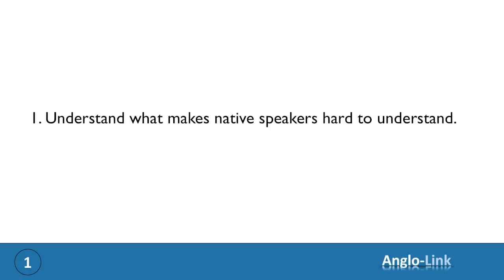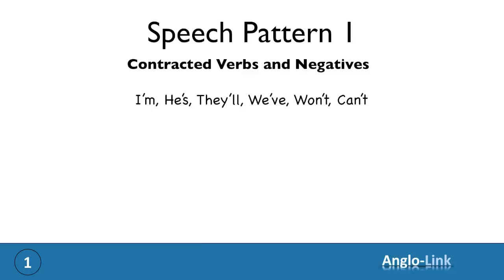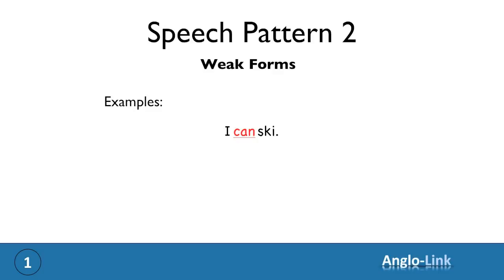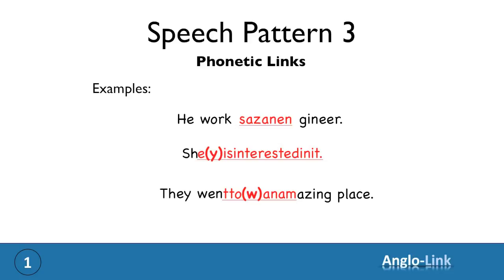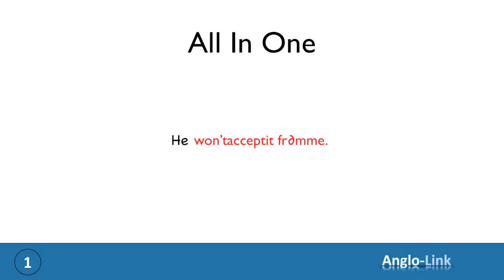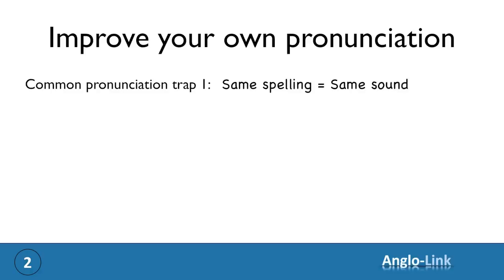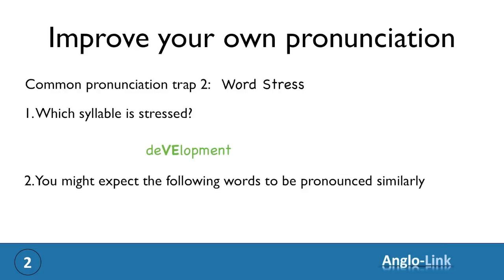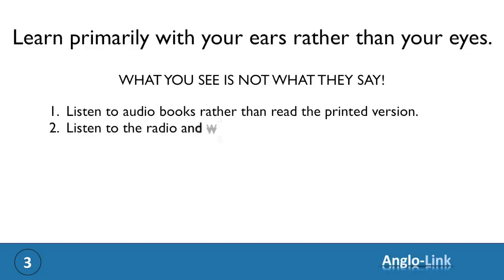Learn English Listening Skills How to understand native English speakers